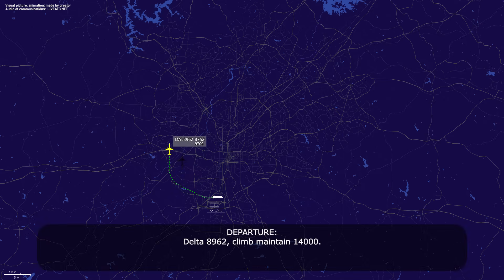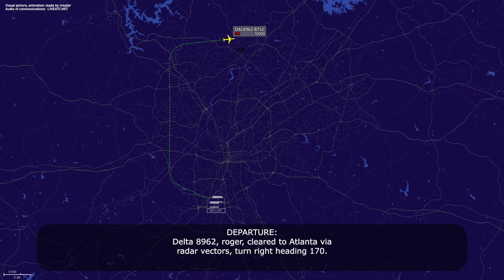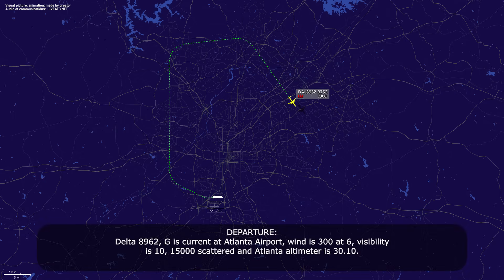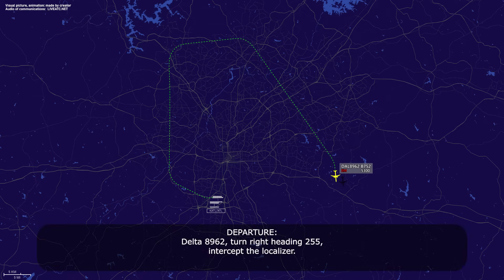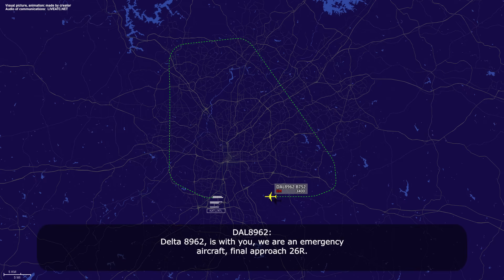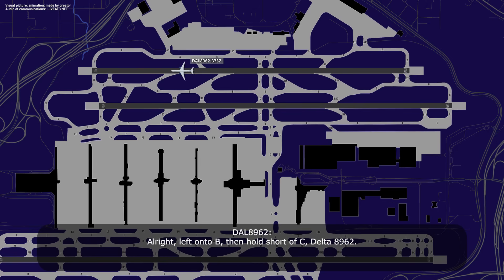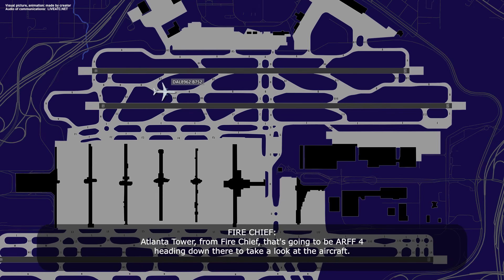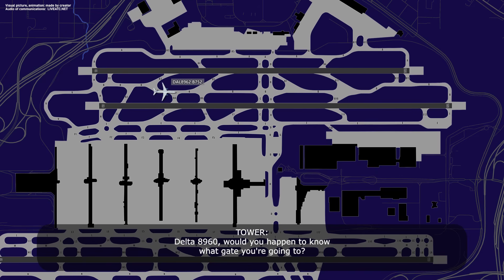We're having right engine problem. No oil pressure. Delta B757 returns to Atlanta. Real ATC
THIS VIDEO IS A RECONSTRUCTION OF THE FOLLOWING SITUATION IN FLIGHT:

01-AUG-2025. A Delta Air Lines Boeing 757-200 (B752), registration N666DN, performing flight DAL8962 / DL8962 from Atlanta Hartsfield-Jackson International Airport, GA (USA) to Chicago O'Hare International Airport, IL (USA) was climbing out of Atlanta when the flight crew requested to level off at 10000 feet. A couple of minutes later the pilots contacted Departure controller and declared an emergency due to no oil pressure in the right engine. Subsequently, the airplane landed safely on runway 26 right at Atlanta Airport and stopped on taxiway for inspection.

HOW I DO VIDEOS:
1) I monitor media, airspace, looking for any non-standard, emergency and interesting situation.
2) I find communications of ATC unit for the period of time I need.
3) I take only phrases between air traffic controller and selected flight.
4) I find a flight path of selected aircraft.
5) I make an animation (early couple of videos don’t have animation) of flight path and aircraft, where the aircraft goes on his route.
6) When I edit video I put phrases of communications to specific points in video (in tandem with animation).
7) Together with my comments (voice and text) I edit and make a reconstruction of emergency, non-standard and interesting situation in flight.